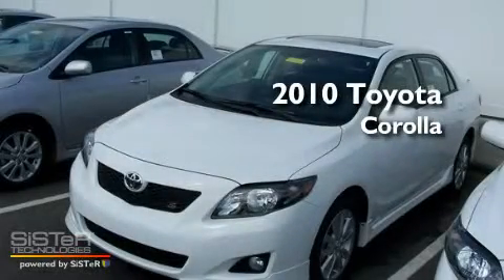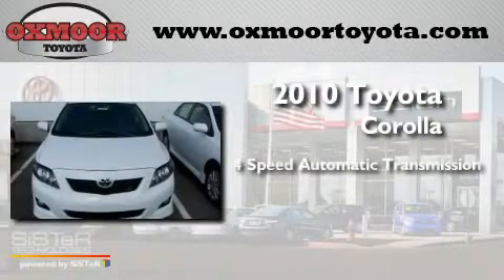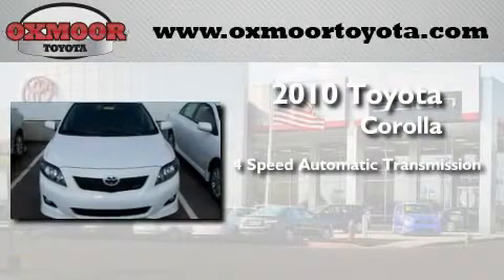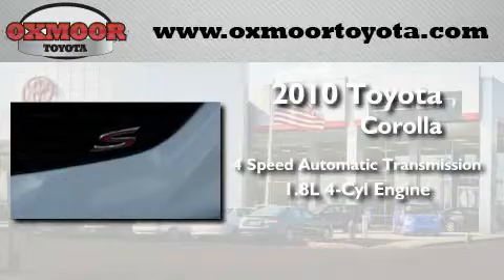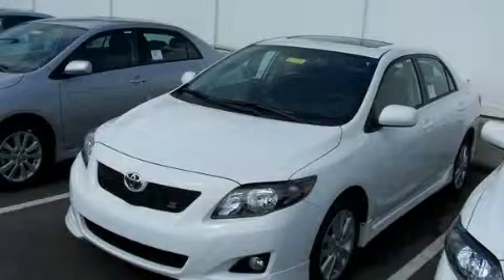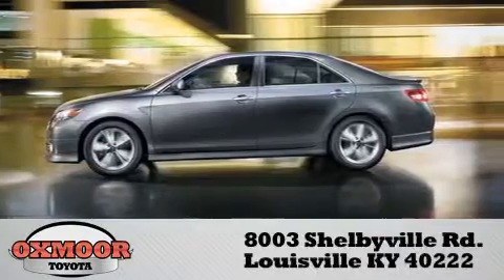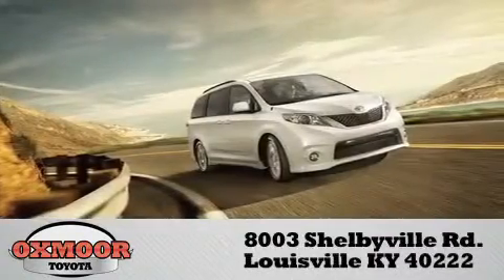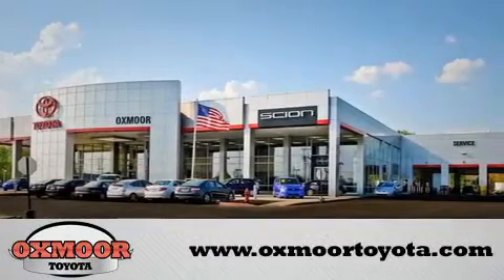2010 Toyota Corolla Louisville KY 40222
Year : 2010
 Make : Toyota
 Model : Corolla
 Engine : Gas I4 1.8L/110
 Trans . : Automatic
 Exterior : Super White
 Miles : 1

 Stock : T28267